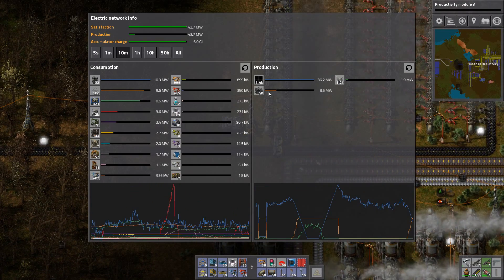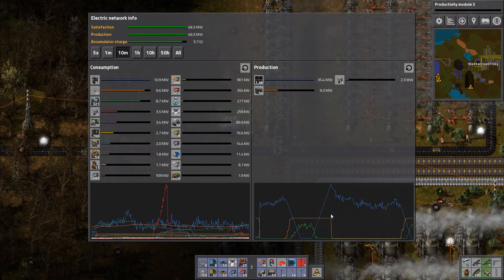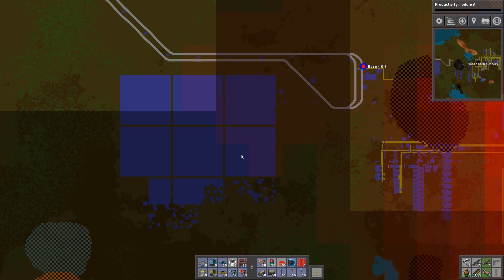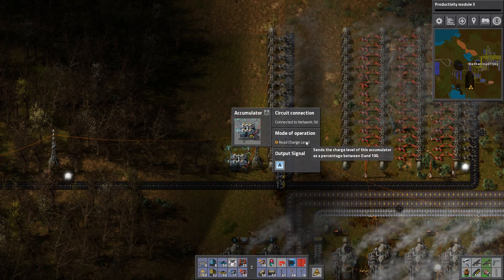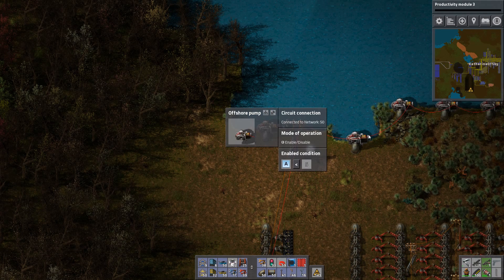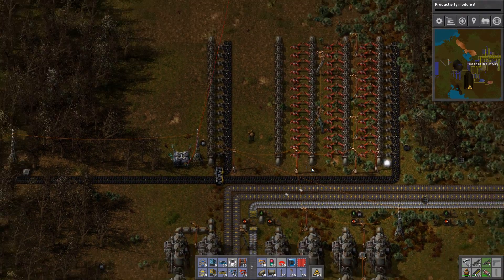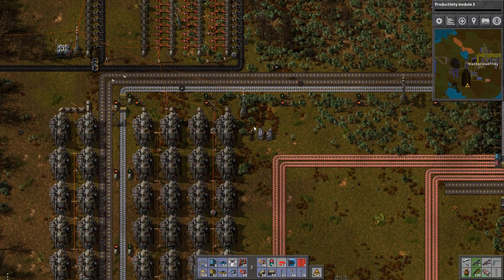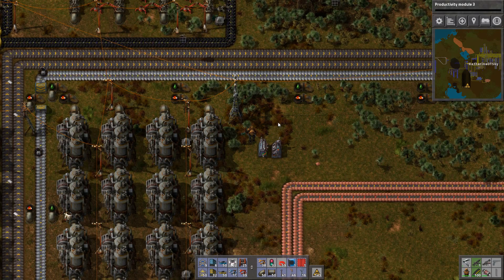Factorio: How to Set Steam to Backup Power - Circuit Tutorial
It's nighttime.  You have billions, and billions of solar panels.  Yet your steam power still switches on overnight!  Learn a simple way to make it a backup power source only!

Forum page, check out the S-R Latch in the first post (for use with a power switch)